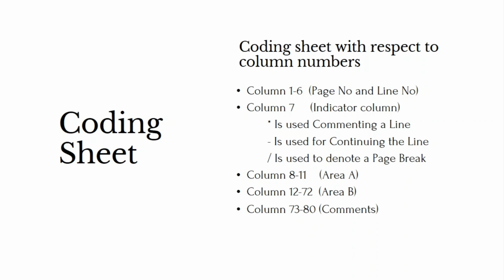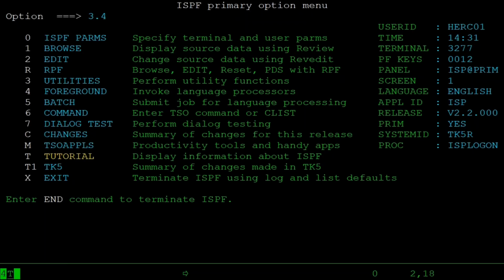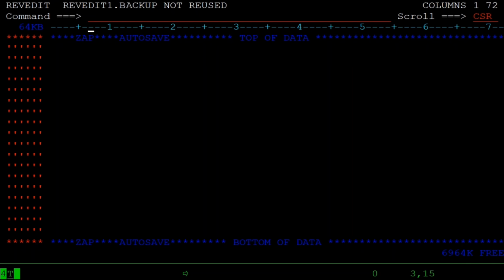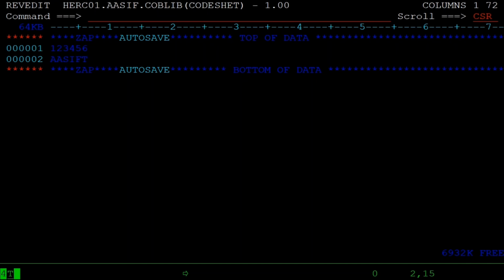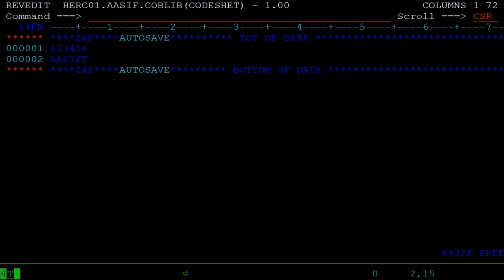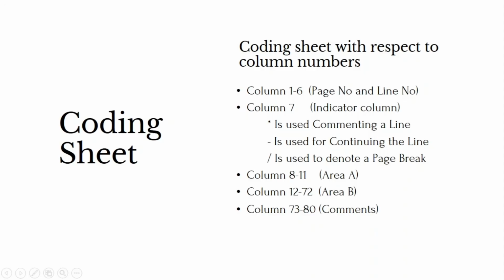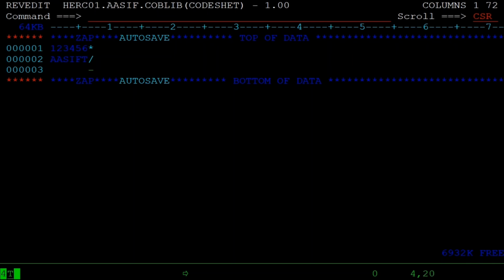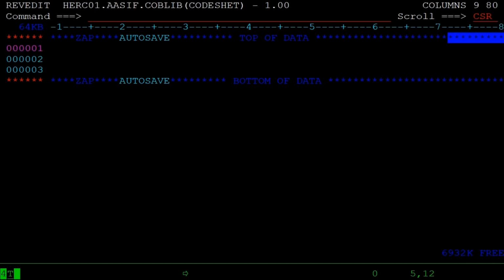Module 2.1: COBOL Coding Sheet | COBOL Programming Full Course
COBOL Coding Sheet | COBOL Programming Full Course

Video covered the following terms:
cobol programming,
cobol training,
cobol tutorialspoint,
cobol tutorial,
cobol refresher,
cobol guide,
cobol programming tutorial,
cobol course
cobol coding,
cobol learning,
cobol interview questions,
cobol language,
cobol overview,
cobol hercules
cobol history
cobol application
cobol program analysis
cobol array
cobol banking system
cobol banking
cobol explained
cobol programming projects
cobol redefines
cobol real time scenarios
cobol search
cobol sample program
cobol syntax
cobol subroutine
cobol software
cobol examples
cobol emulator
cobol introduction
cobol hello world program
cobol installation
cobol compiler
cobol unstring
what is cobol used for
cobol vsam
cobol windows
cobol zos
cobol z/os